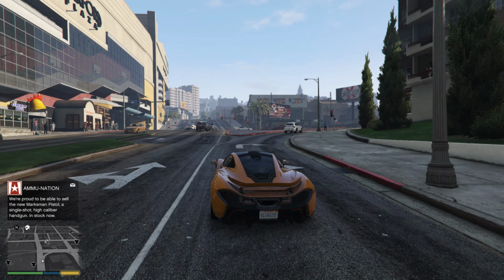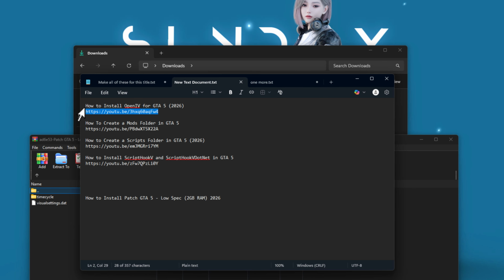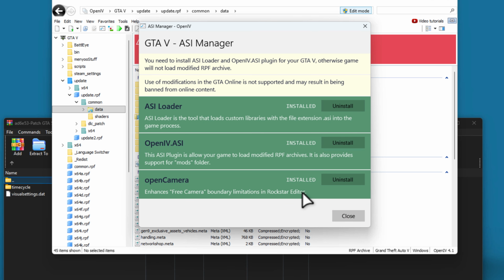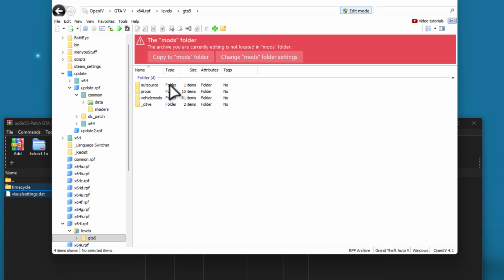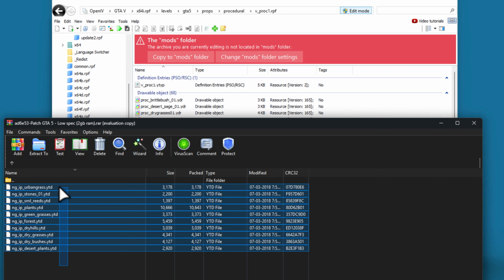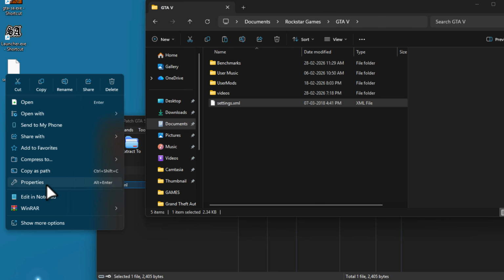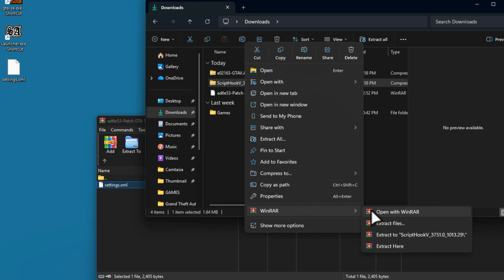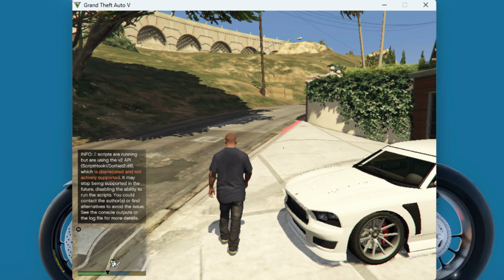How to Install Patch GTA 5 - Low Spec (2GB RAM) 2026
In this guide, I’ll show you how to install a low-spec patch for GTA 5 designed for PCs with only 2GB RAM in 2026. This patch helps reduce RAM usage, freezing, lag, long loading screens, and startup crashes, making the game playable on very weak systems.

00:00 Preview
00:07 Start
02:54 Results